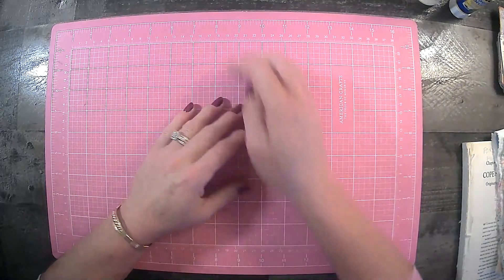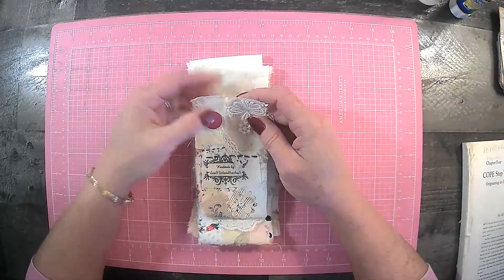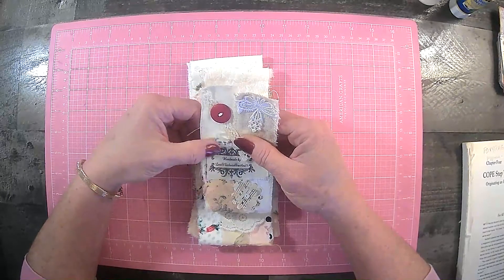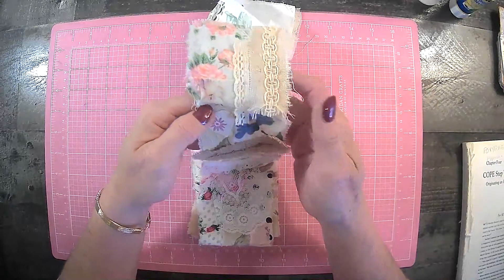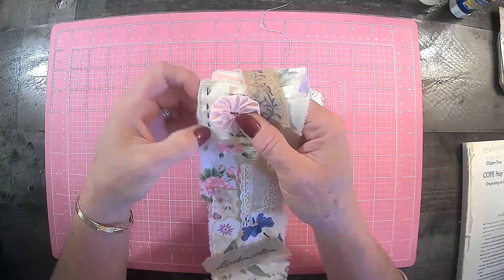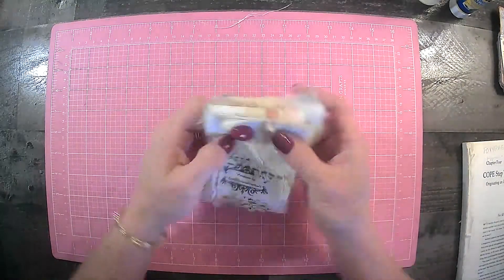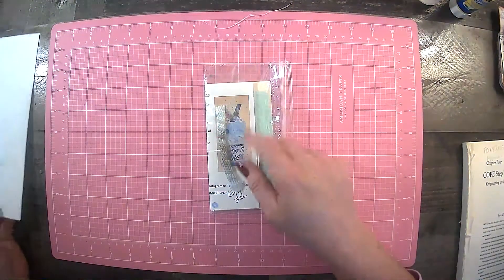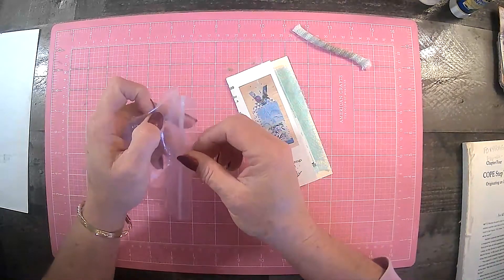September Piles of Paragraph monthly tag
Monthly tag from piles of paragraphs. I did add a word to my tag. I hope you all enjoyed this video! Hugs

Etsy Shop